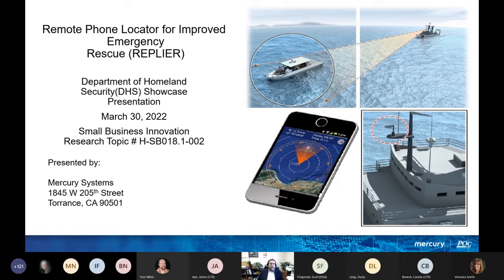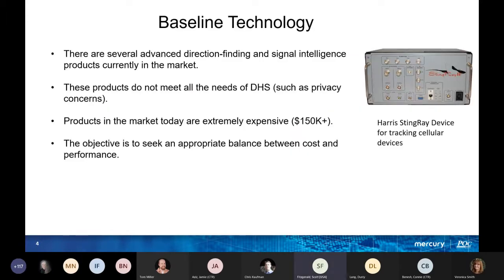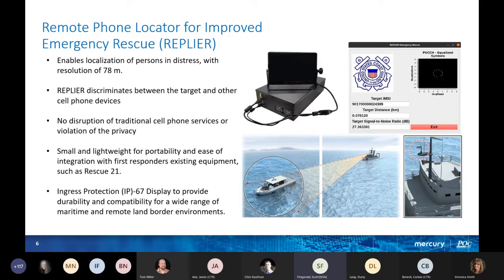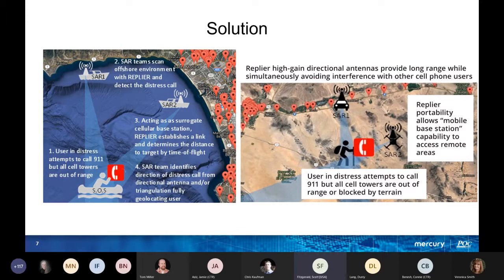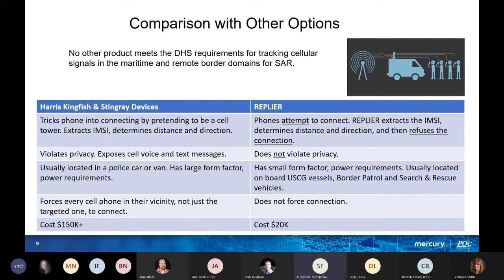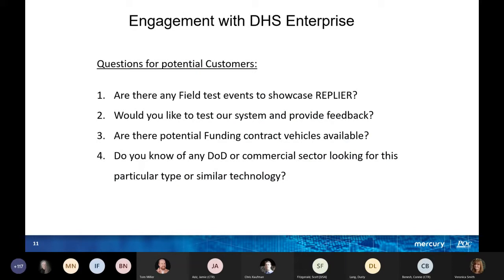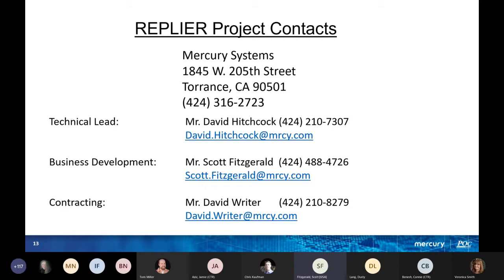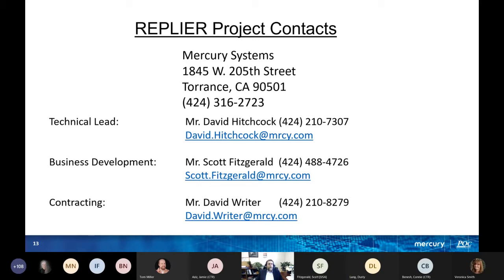Remote Phone Locator for Improved Emergency Rescue (REPLIER) – Physical Optics (A Mercury Company)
Through the DHS SBIR Program, small business innovators are developing new technologies to keep first responders, emergency managers, and incident commanders better protected, connected, and prepared to safeguard the homeland and respond to disasters. In March 2022, the DHS SBIR Program hosted the SBIR Showcase for First Responders to highlight the work of SBIR awardees and how they are responding to first responder technology needs.

First Responders face many challenges to track cellular signals in the maritime and remote border domains for search and rescue (SAR) missions as current devices are costly and fall short on performance requirements. Mercury Systems is developing a Remote Phone Locator for Improved Emergency Rescue (REPLIER), a cost-effective, portable and lightweight solution with improved performance that facilitates quicker emergency rescue.